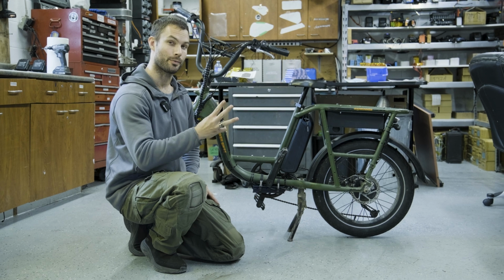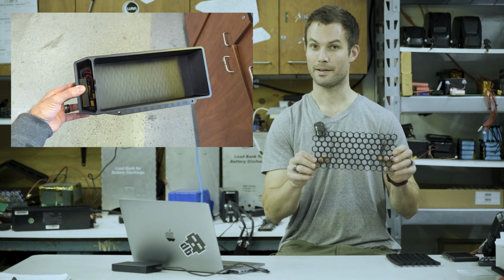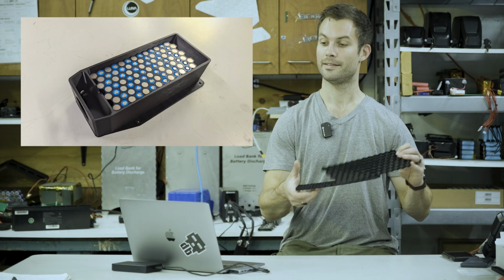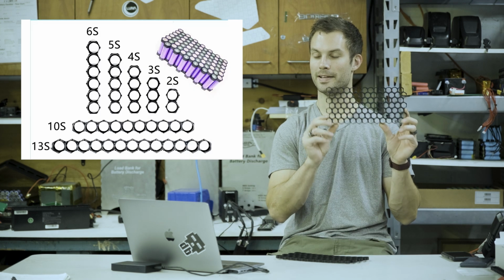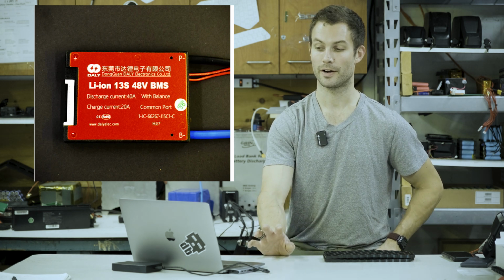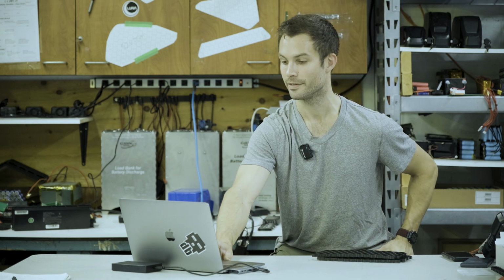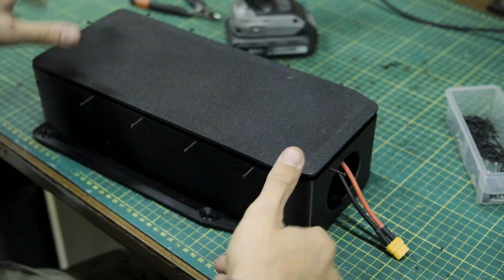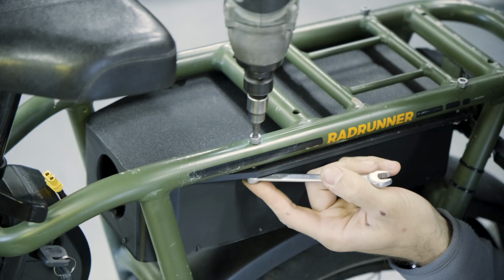RadRunner Upgrade Part 3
This is part 3 of 3 of our RadRunner modification series.  Enjoy!!